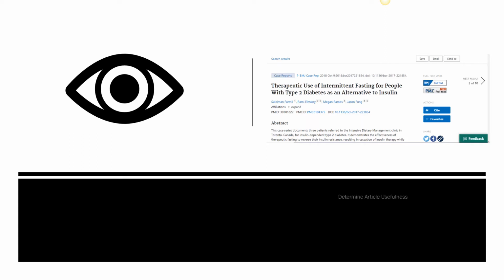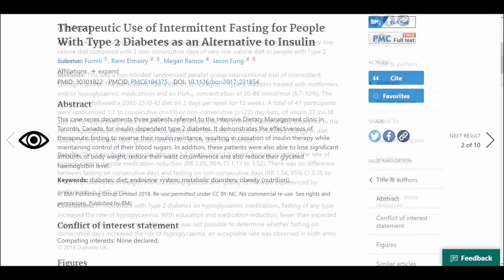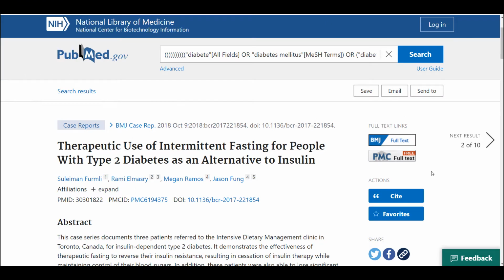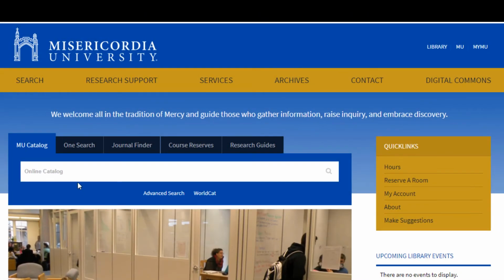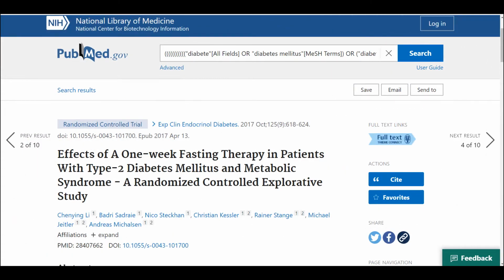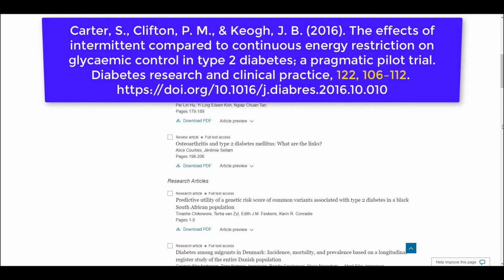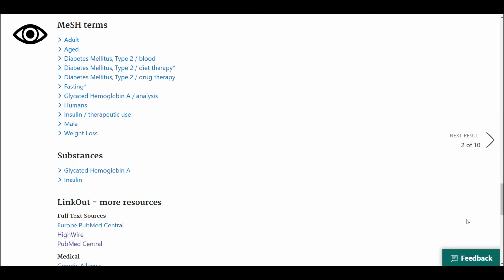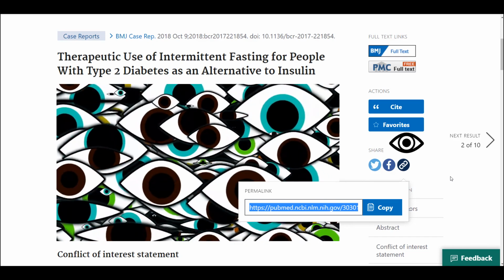PubMed Record Page Tutorial